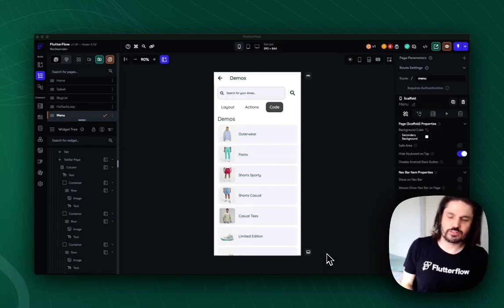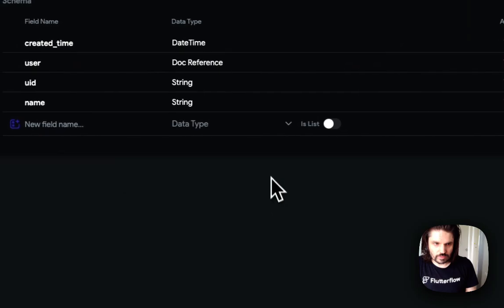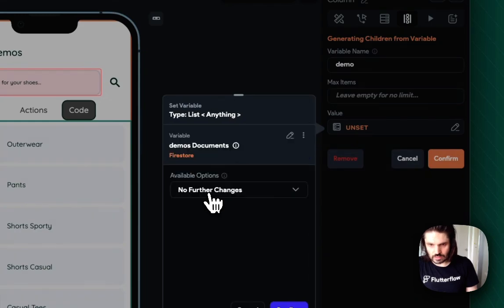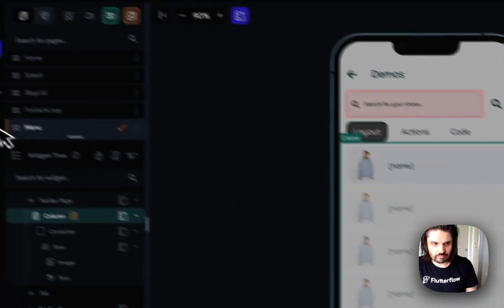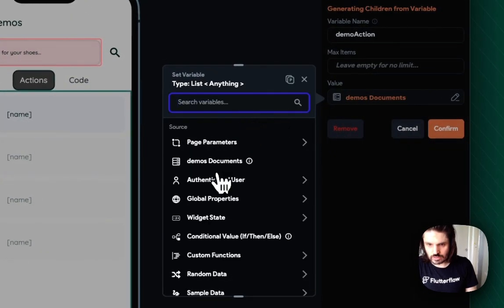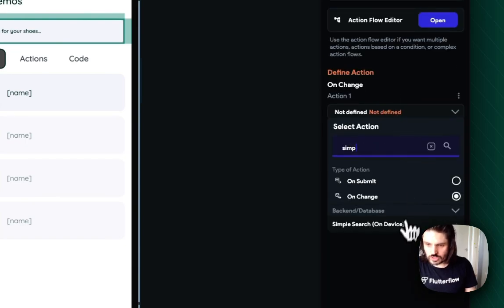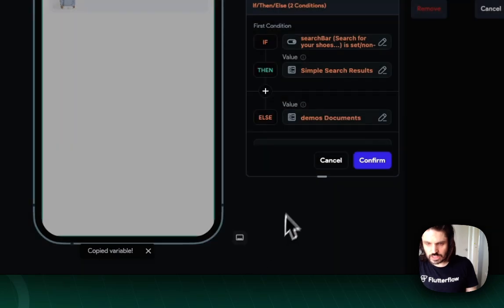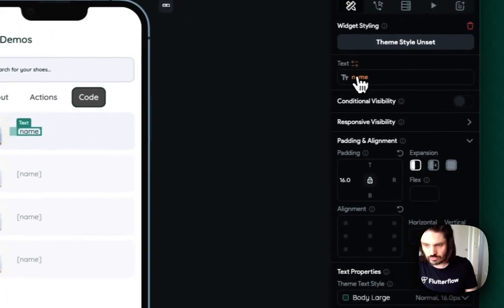How to Build Category Filters and Search Lists in Flutterflow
Description:
In this FlutterFlow tutorial video, join our host Jos from Flexperts as he guides you through the process of building category filters and search lists in FlutterFlow. Whether you're a beginner or an experienced developer, this tutorial will equip you with the knowledge to enhance your app's functionality.

Topics Covered:

Filter Data: Learn how to implement category filters to allow users to sort and display specific data based on their preferences. Jos will demonstrate step-by-step how to create a dynamic filtering system using FlutterFlow.

Categories: Discover how to set up and manage categories within your app. Jos will show you how to create and organize categories to efficiently group and categorize your data.

Setup Firestore Collections: Explore the integration of Firestore collections into your FlutterFlow app. Jos will walk you through the process of setting up Firestore and establishing a connection to store and retrieve your data.

Search Data: Dive into the implementation of a powerful search functionality for your app. Jos will demonstrate how to build a search list that enables users to quickly find relevant content within your app.

Whether you're building a personal project or a client app, understanding how to incorporate category filters and search lists in FlutterFlow will take your app development skills to the next level. Join Jos and become a FlutterFlow pro with this comprehensive tutorial.

Host: Jos from Flexperts